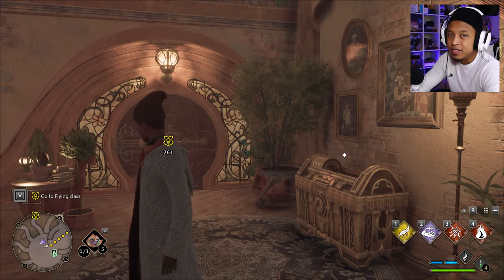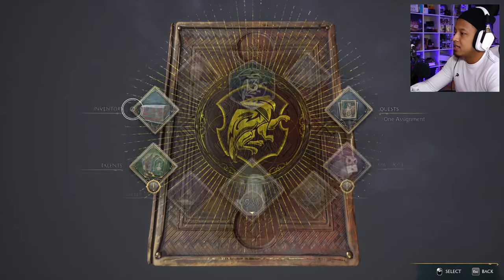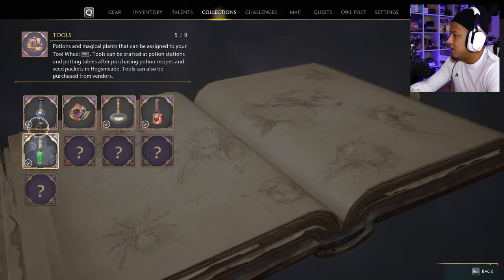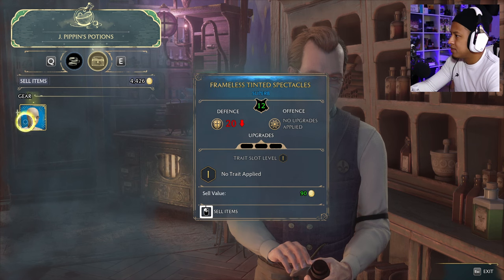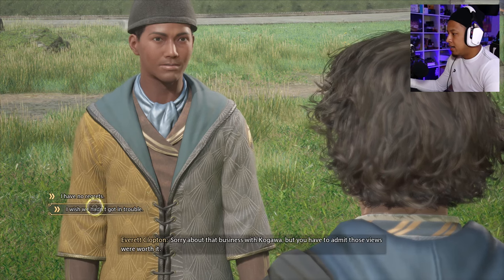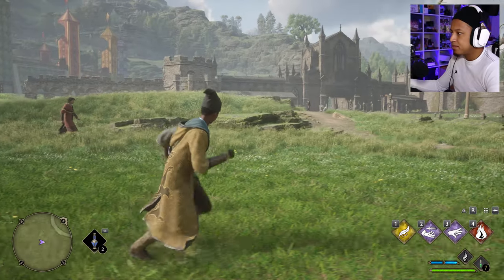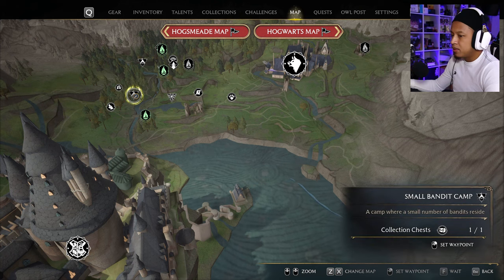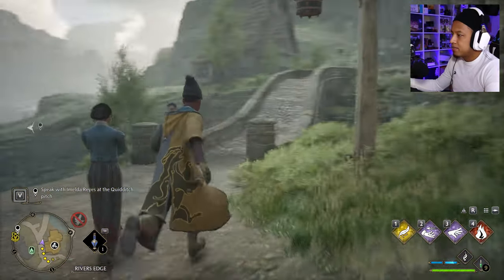Got my Flying Broom and Secret Room |Hogwarts Legacy| (Part 6)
This Episode was a little boring. Not much action came along but at least we covered a few spells and got the flying broom!